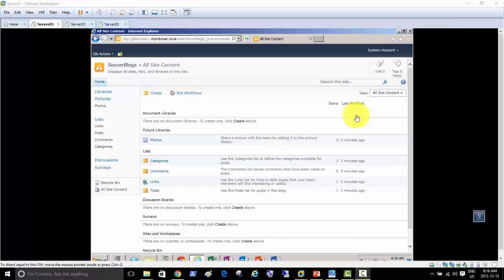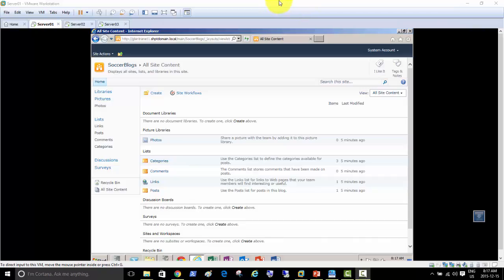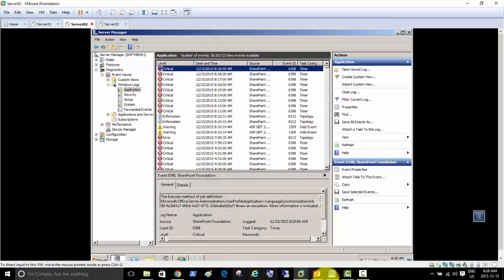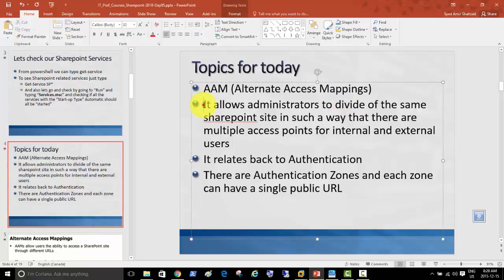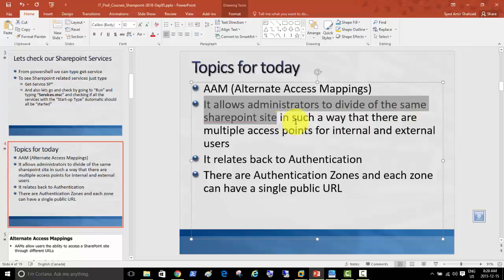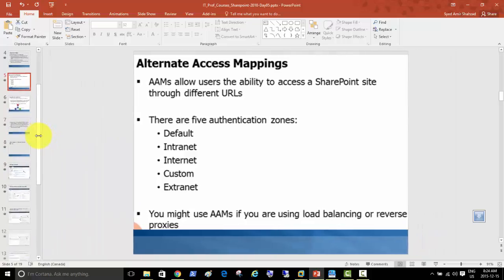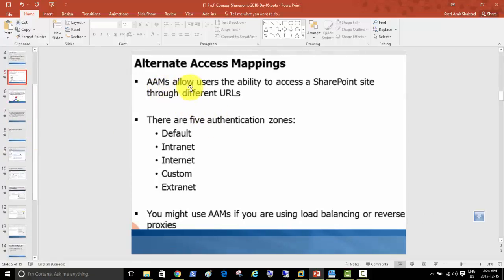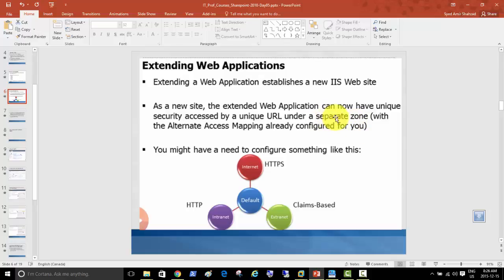GB-15-Dec-2015-Alternate Access Mapping-List and Libraries-List Throttling